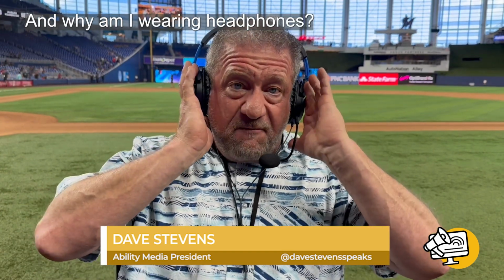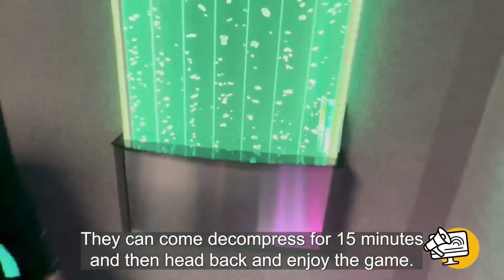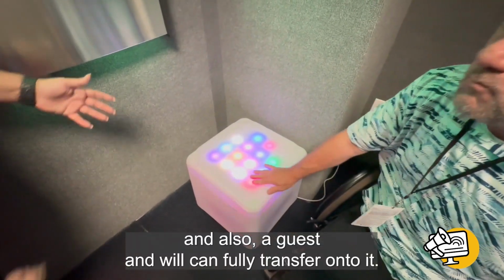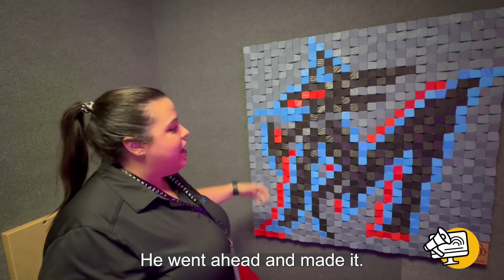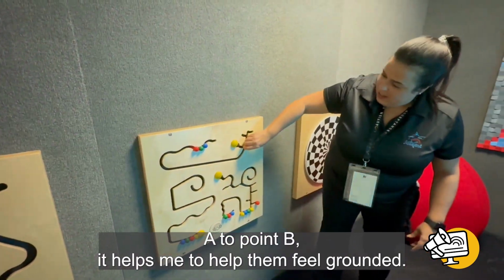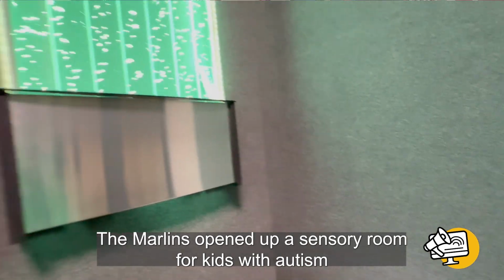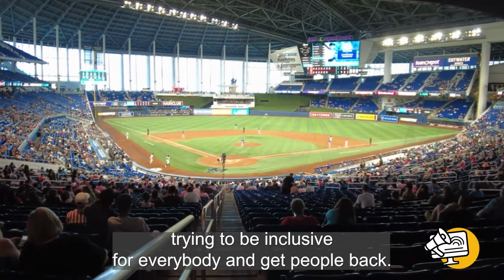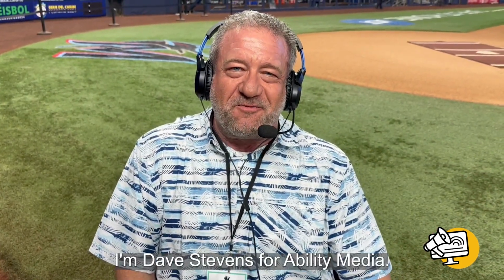Ability Media Reports: An Exclusive Behind-the-Scenes Look at the Miami Marlins New Sensory Room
The Miami Marlins gave Dave Stevens and Ability Media an "Exclusive  Behind-the-Scenes" look at the newest Sensory Room in MLB. This amazing room has been added so parents with children with Autism, can escape the noise and lights and offer families a chance to relax and enjoy the day.  It's an initiative that may catch on in stadiums all over the U.S. The Marlins and MLB have paired with the  Kulture City experts to create a wonderful experience.

Instagram ~ @abilitymediagroup
Facebook ~ @Ability Media Group
LinkedIn ~ @Ability Media Group